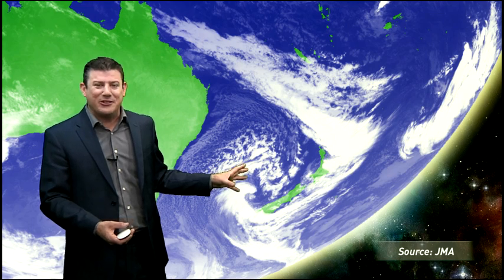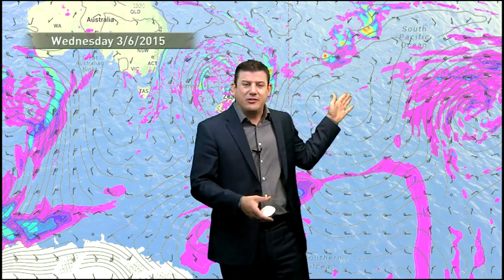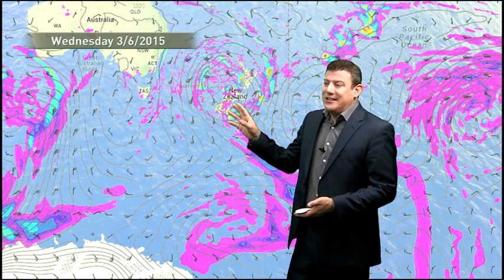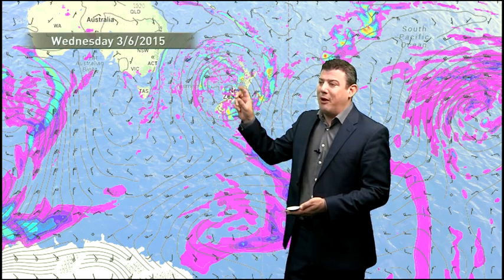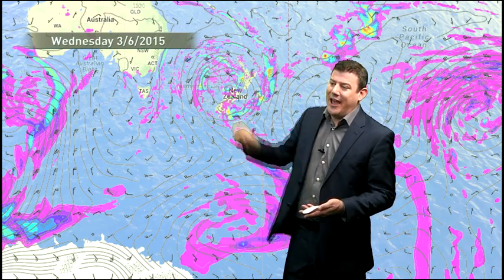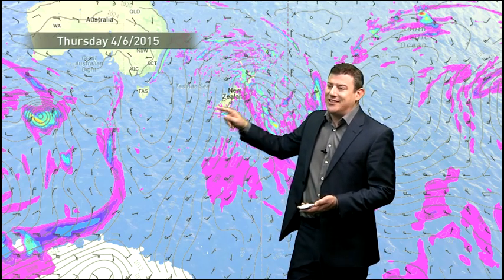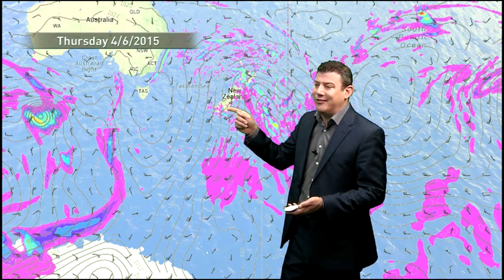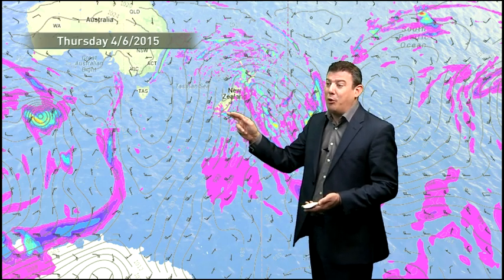YOUTUBE WEATHER FINAL